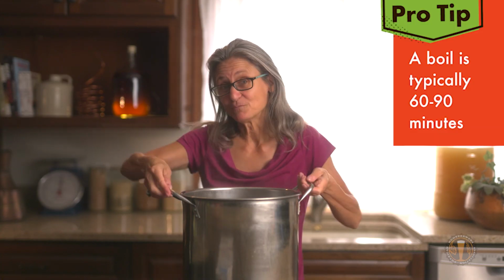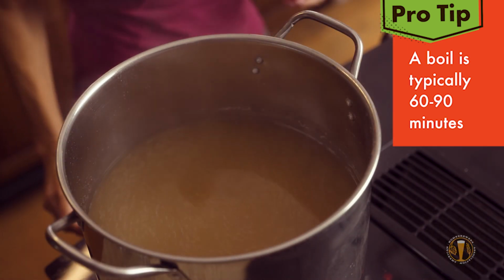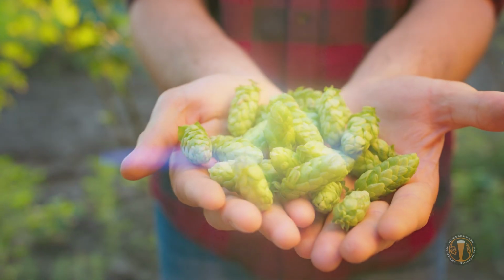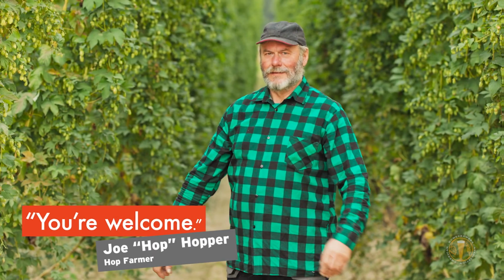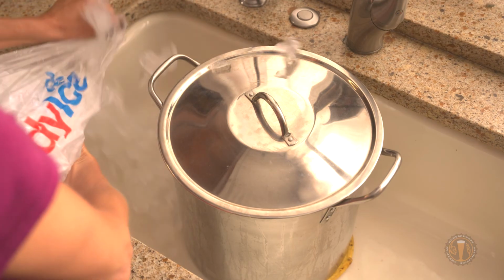Making Beer: Boiling & Adding Hops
We're making beer at home!

In the third video of the "Brew in a Bag" series, follow along with American Homebrewers Association (AHA) executive director as we kick off the homebrew day boil!

A bubbling kettle of delicious-smelling wort (the term for beer before it is fermented) is what most people envision when imagining homebrewing, and for good reason! It’s where we add one of our favorite ingredients: hops!

Find out what the boil accomplishes, why hops are crucial in a beer recipe, and how to prevent a sticky “boil over.”

:::JOIN THE AHA:::
Check out the AHA member benefits, including a subscription to Zymurgy magazine!